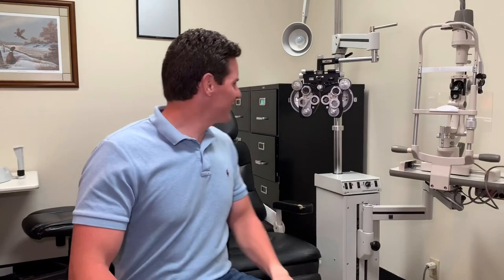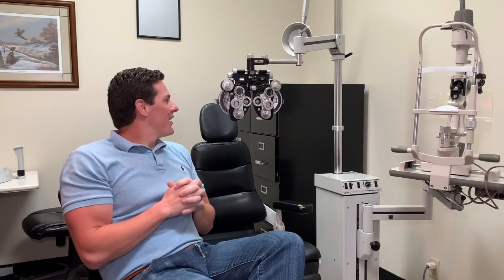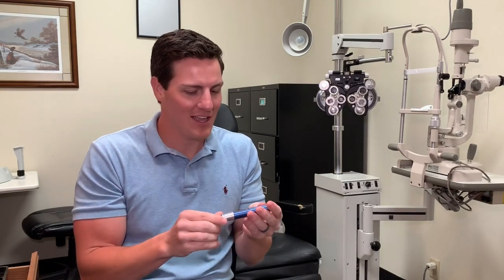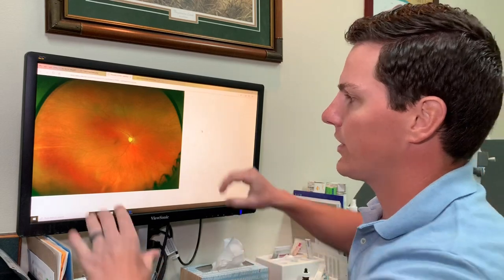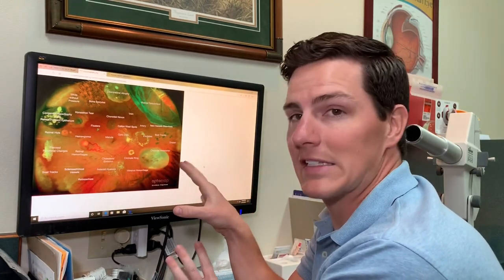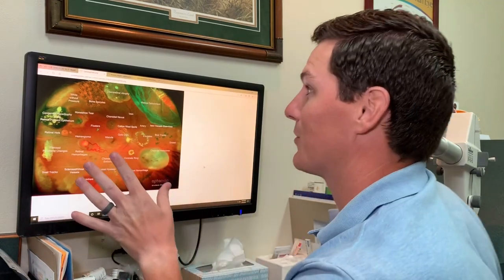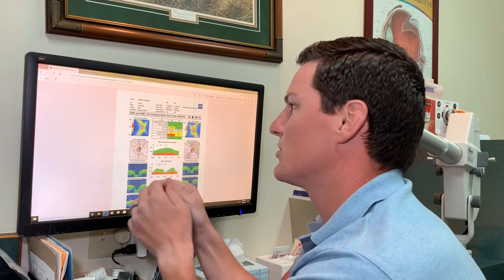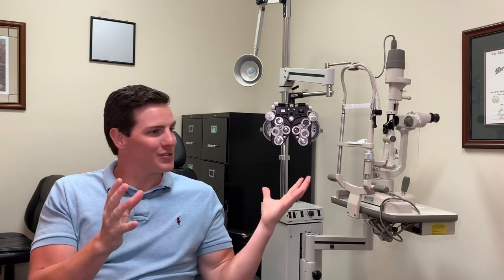What Does an Optometrist Do? - Virtual Career Day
This video was made for Ozark Adventist School’s career chapel that was canceled due to the caronavirus outbreak.  I hope this is helpful to all of you young people who are wanting to learn more about different professions. Enjoy!